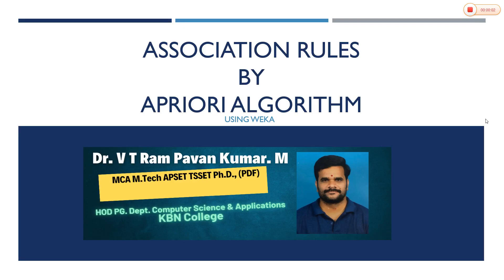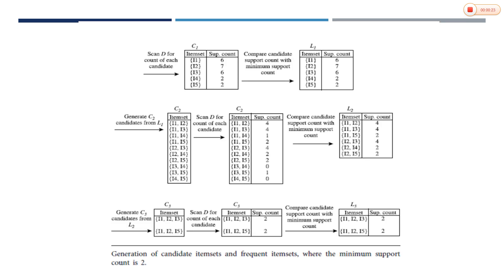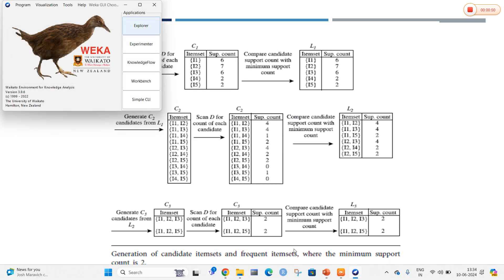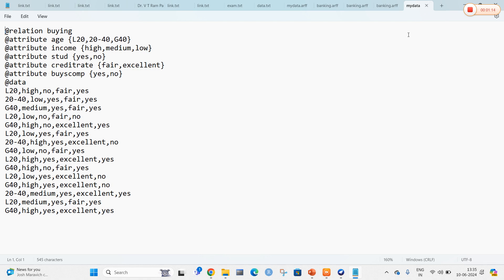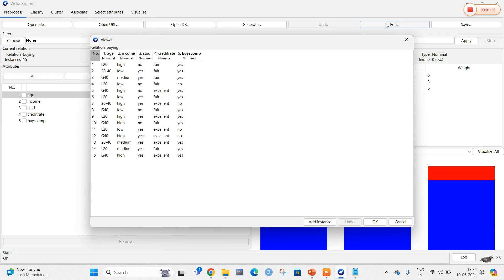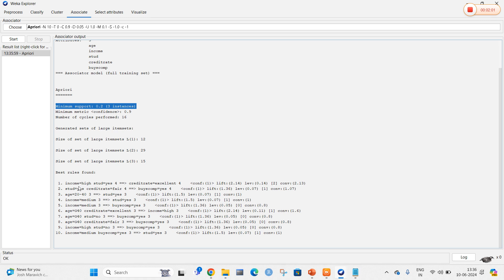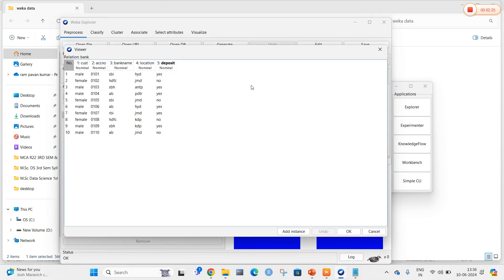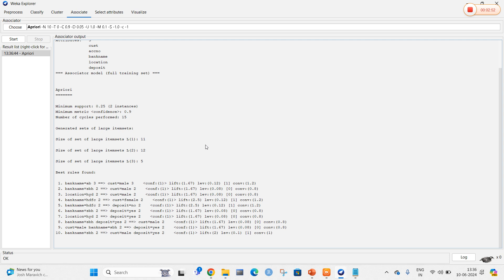Association Rules by Apriori Algorithm using Weka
At the end of this video student will able to learn what is  Apriori Algorithm  and how it is used to identify the frequent items sets